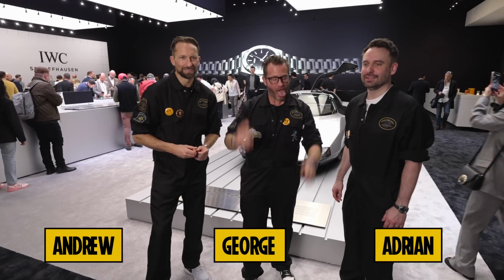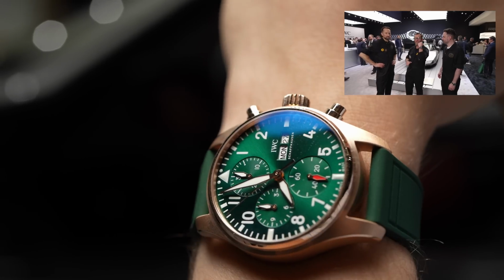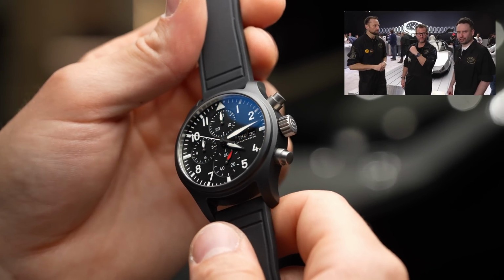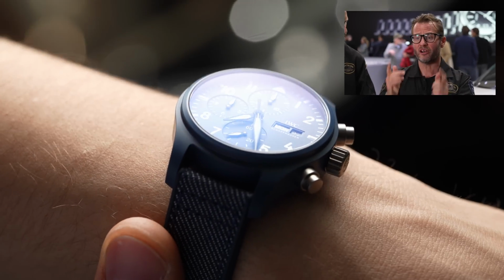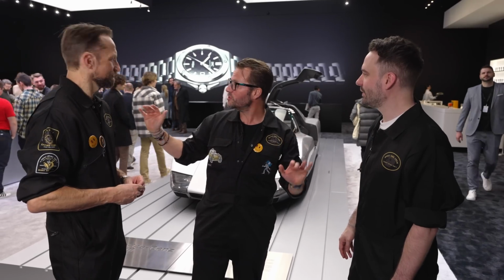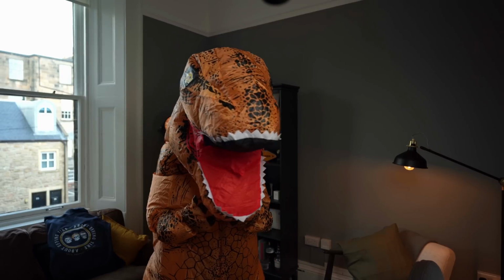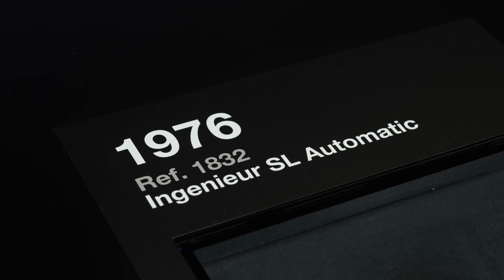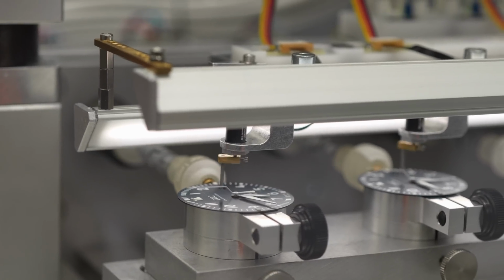IWC uses LEGO!